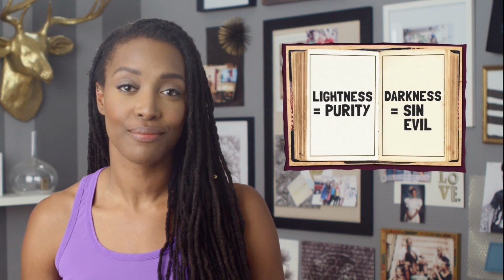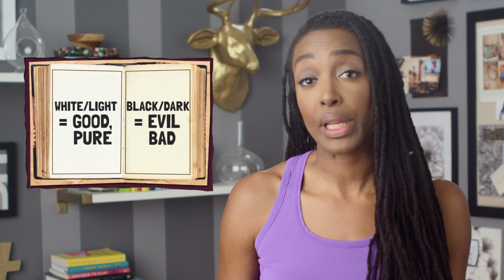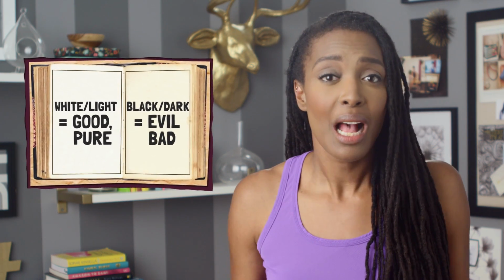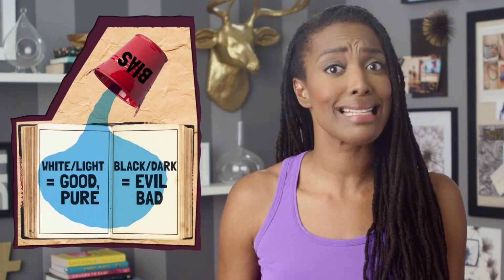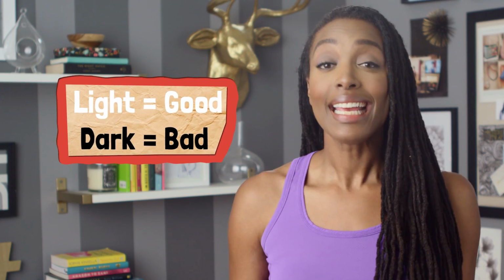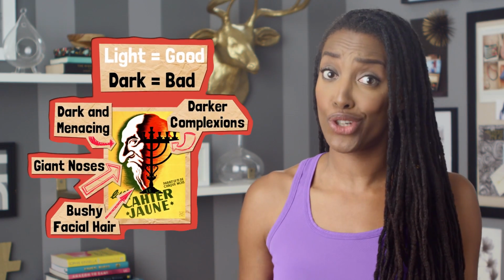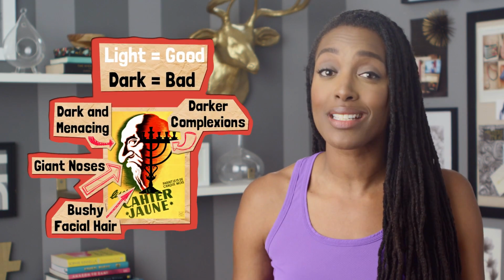What Did Jesus REALLY Look Like? | Decoded | MTV News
Our modern image of Jesus may be a bit skewed. The common depiction features long blonde hair, blue eyes, and fair skin. However, historical evidence suggests that this portrayal of the Christian savior has been purposefully altered. In this weeks episode, Franchesca discusses the reasons behind this change in appearance, and what Jesus may have actually looked like.